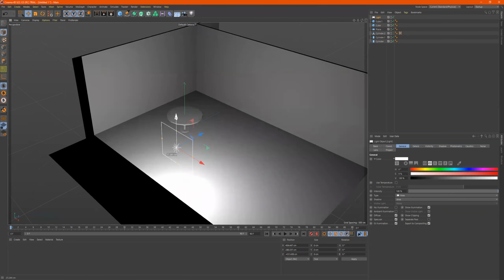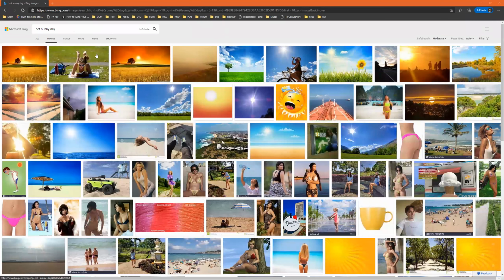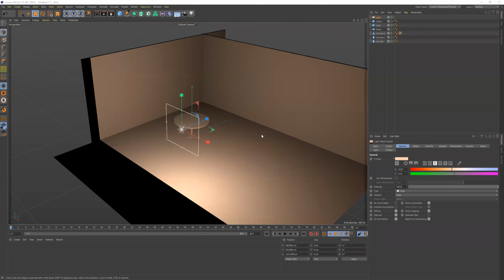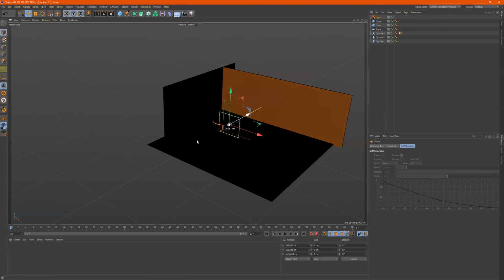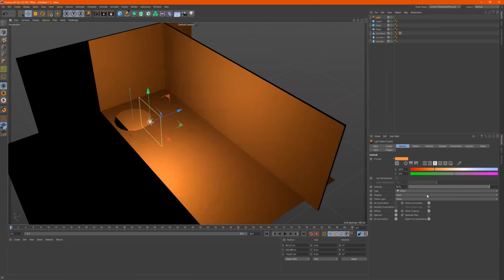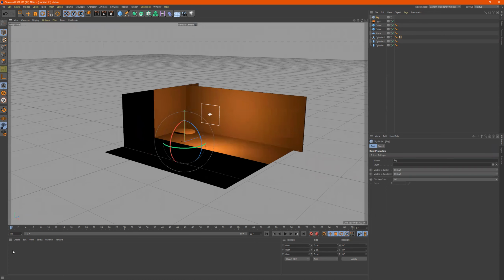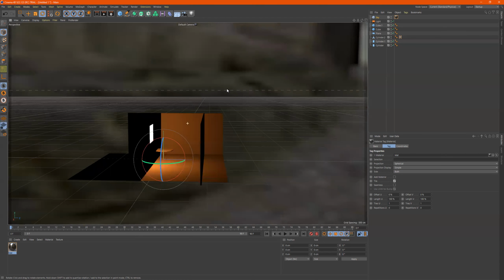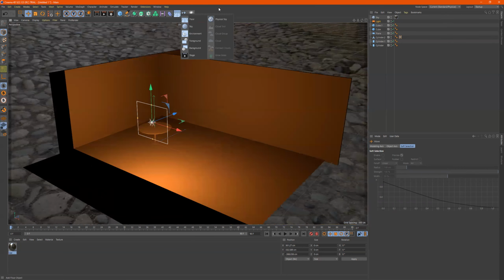Cinema 4d || Introduction to lights 1